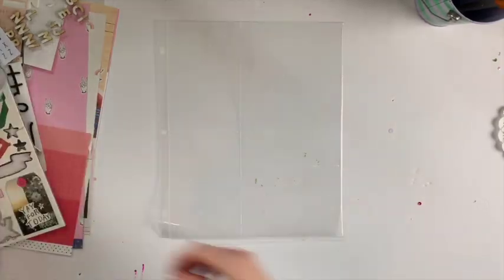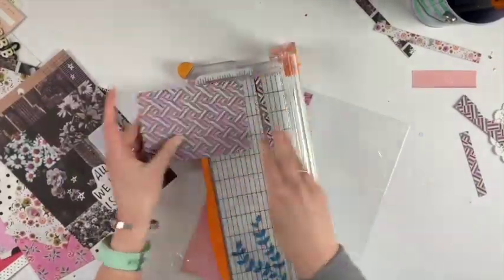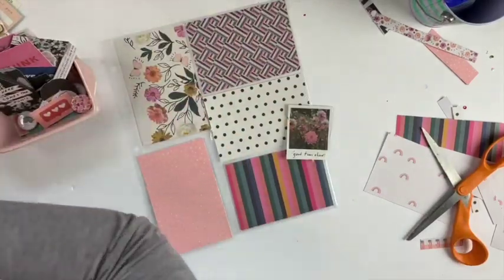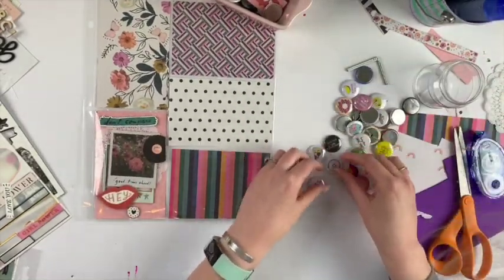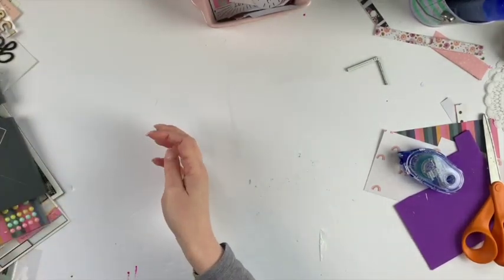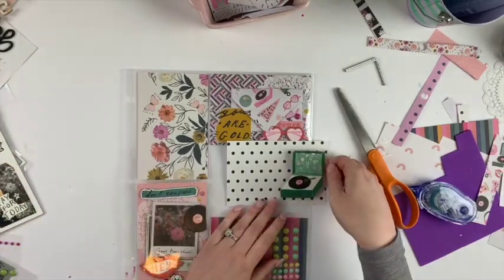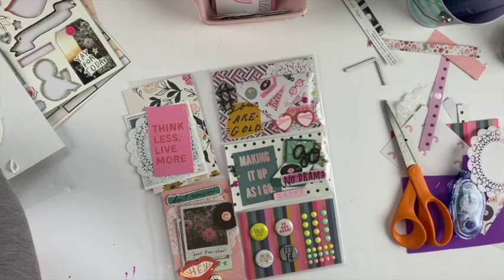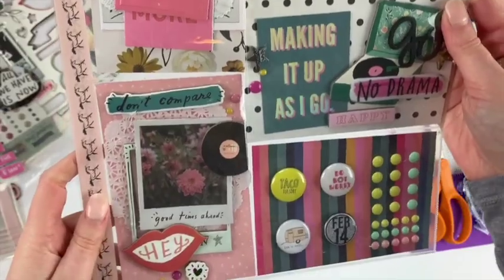HAPPY MAIL POCKET LETTER /// CRATE PAPER "ALL HEART"